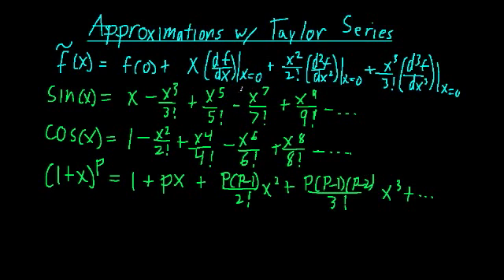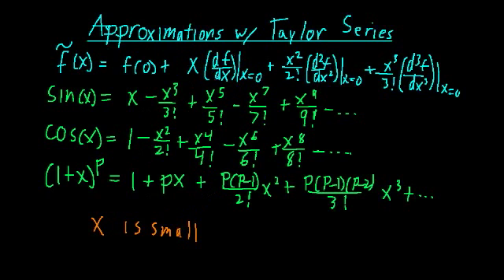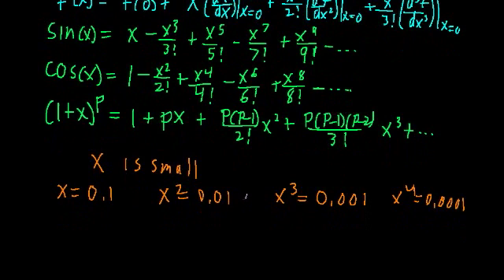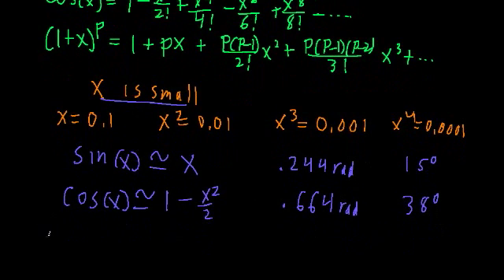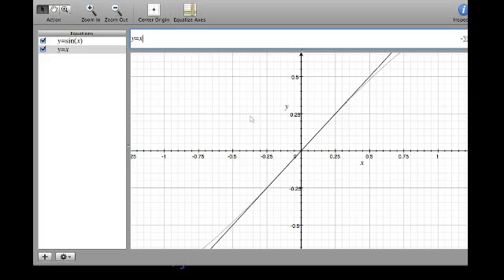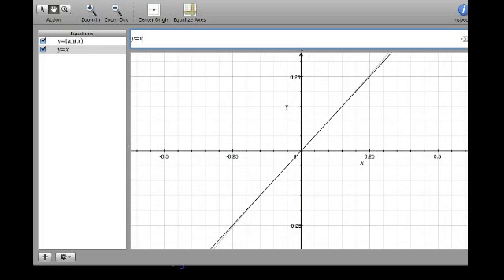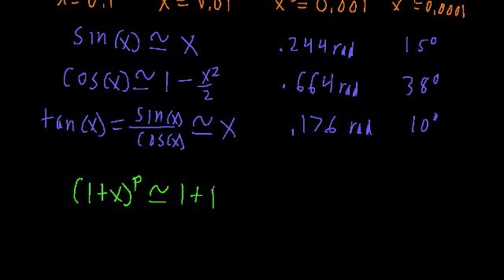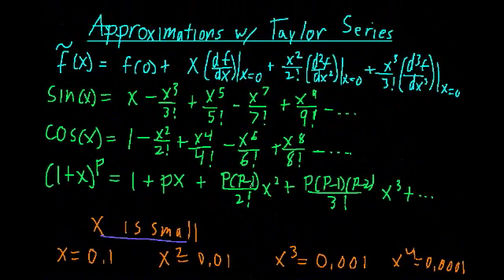Small Angle Approximation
A look at handy approximations you can make with Taylor series when the value of x is small

-Intro
-X is small reasoning (0:50)
- Small Angle Approximation (2:39)
- Binomial Approximation (8:00)